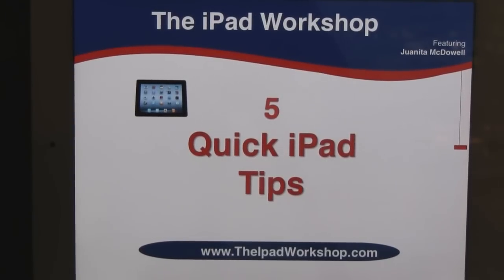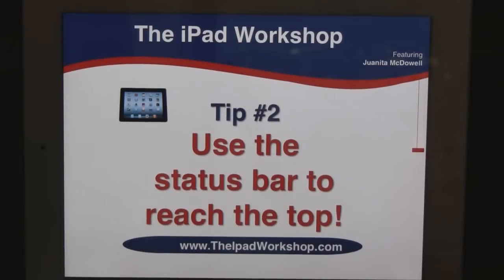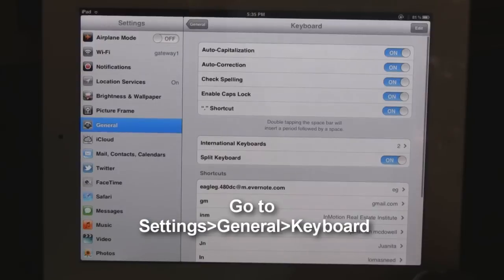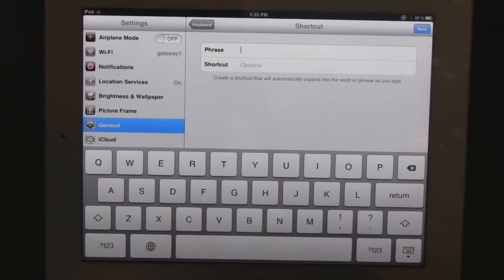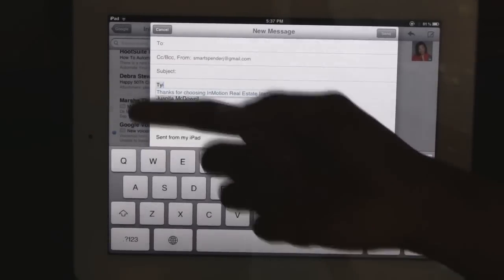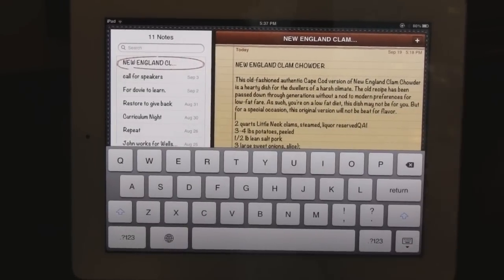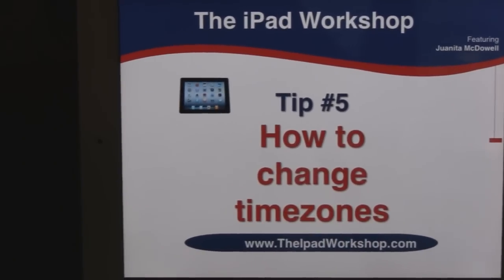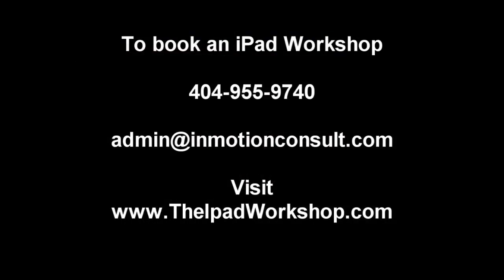5 iPad Tips and Tricks Most Users Don't Know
| In this video iPad Trainer Juanita McDowell gives you five cool iPad tips that will save you major time.